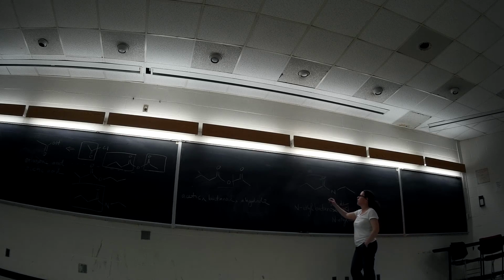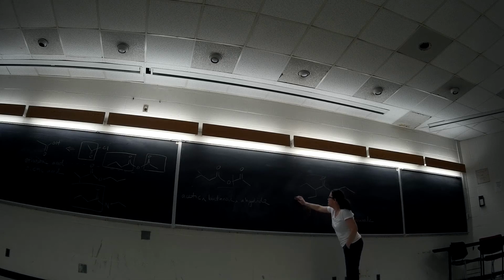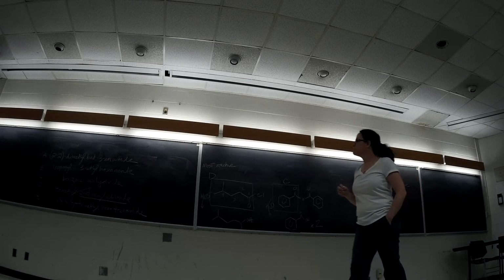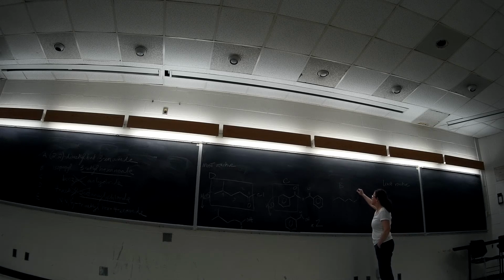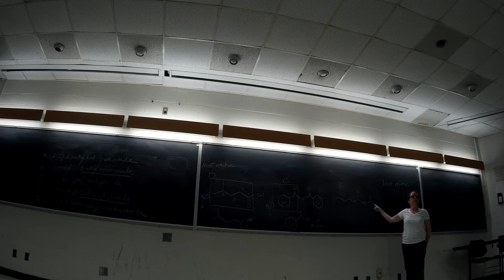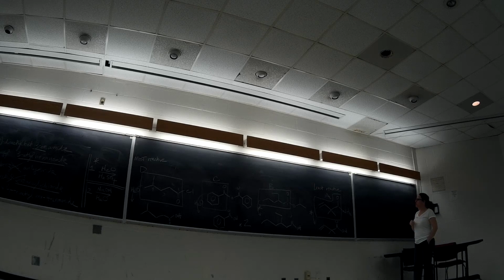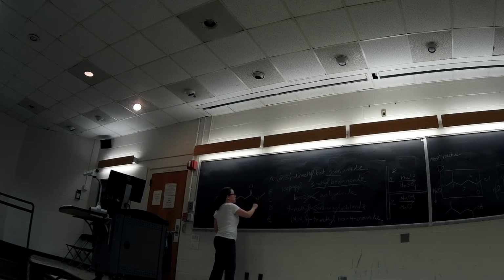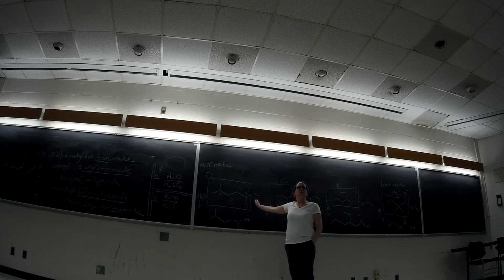Carboxylic acid derivatives, reactivity and nomenclature (4-14)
I didn't include the first 10 minutes where Dr. Dixon talked about the exam.